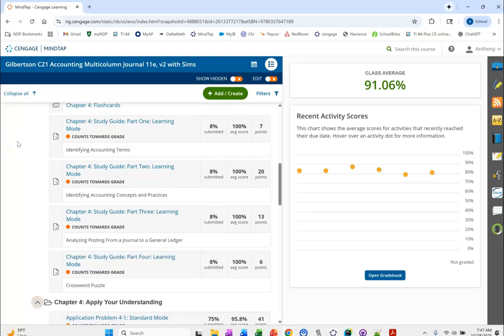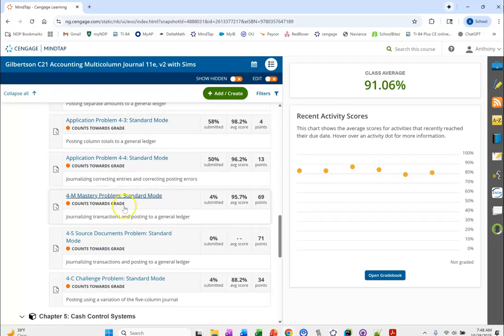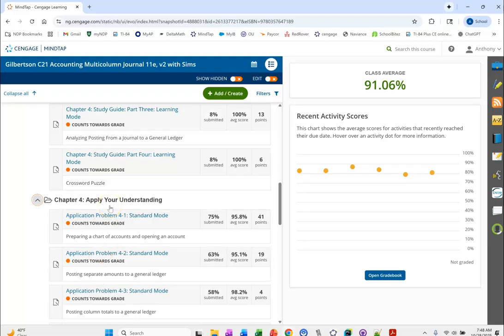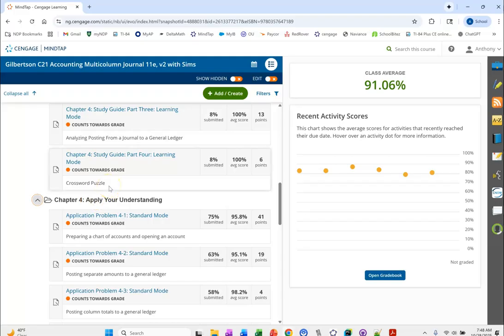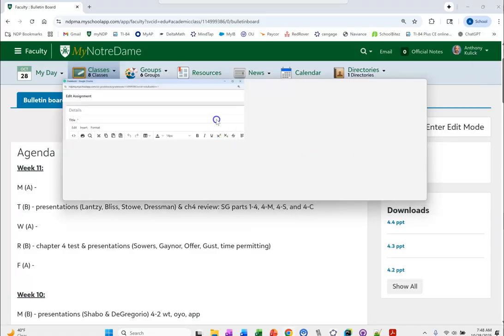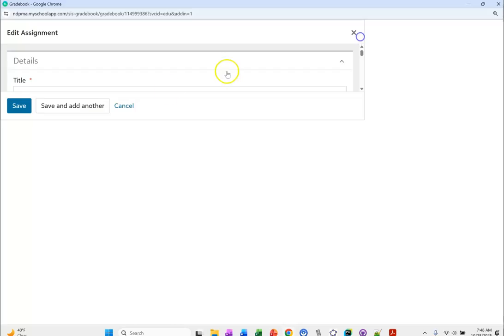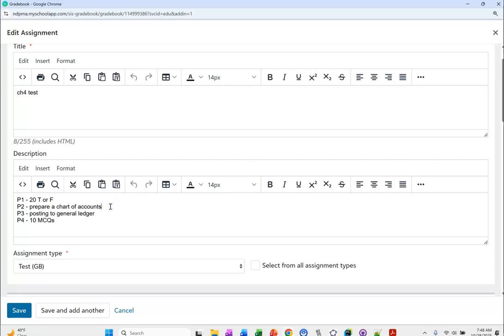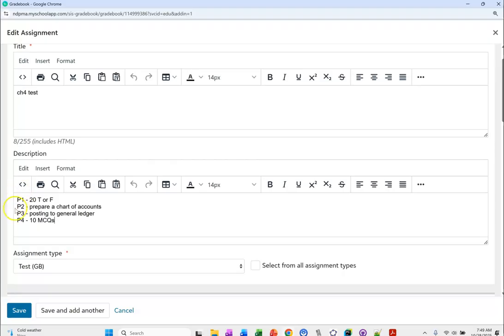10/28/25 acc - 5th hour